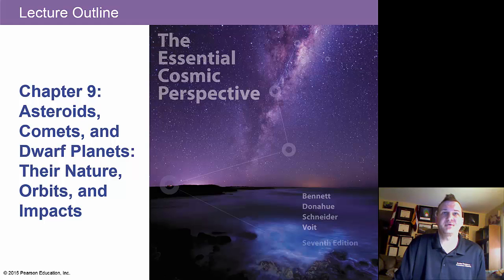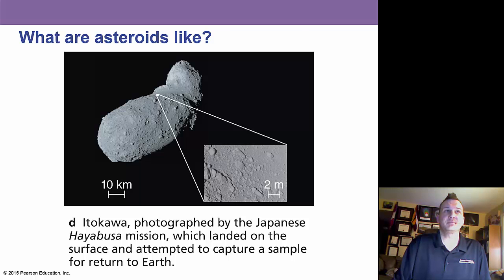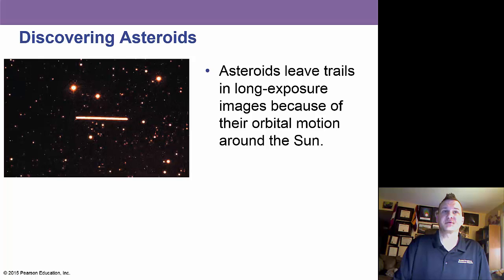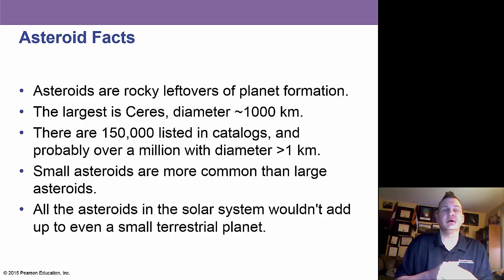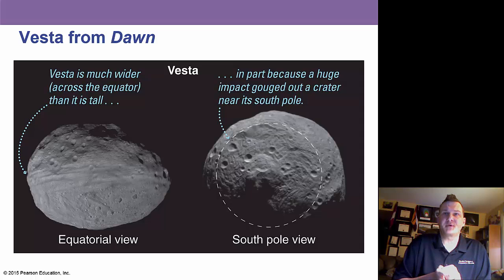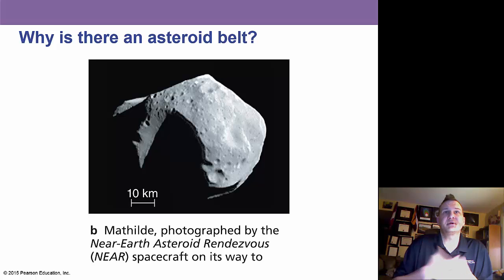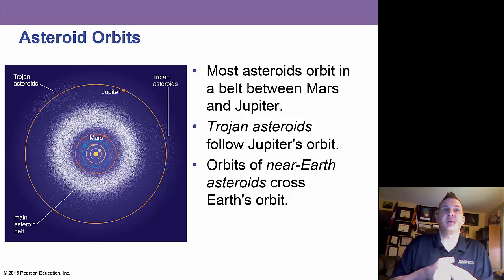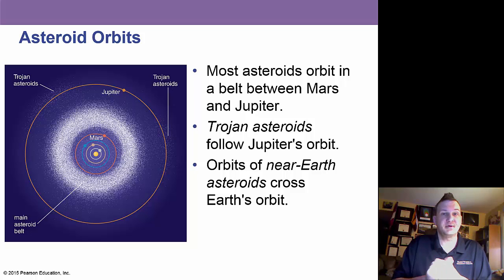Chapter 9 for Dr. Bishop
Asteroids